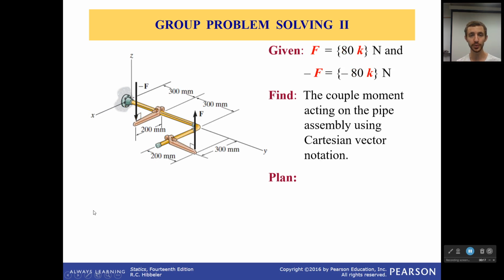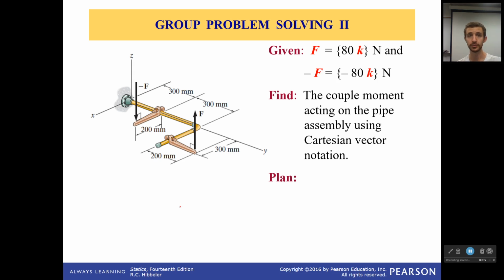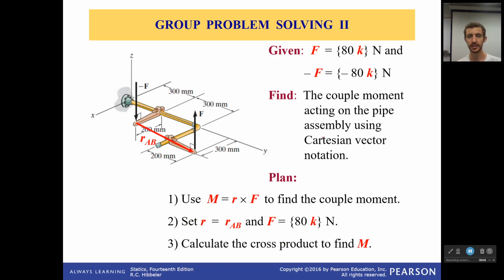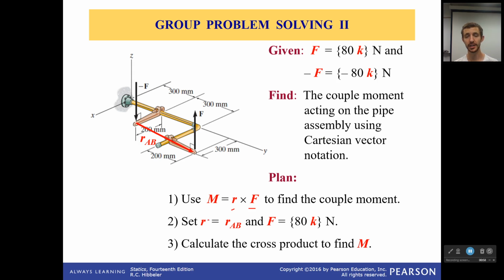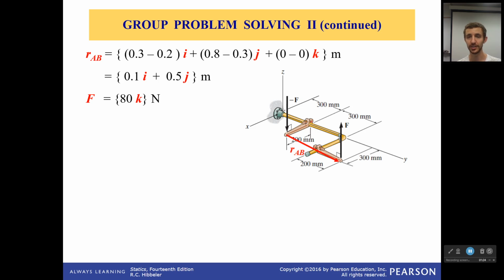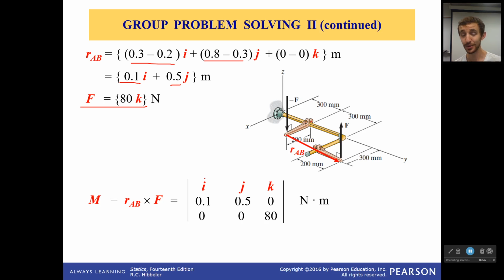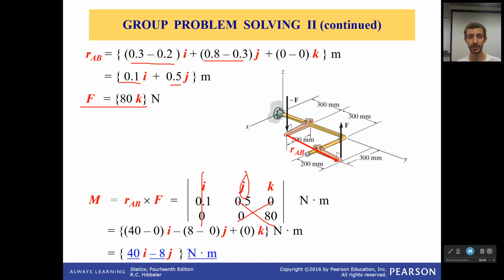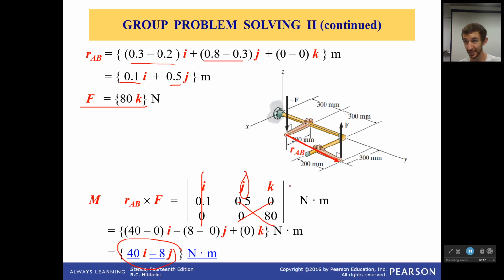Group Problem: Deceptively Simple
Do you notice the forces are perfectly vertical? That should tell you something... Just saying.